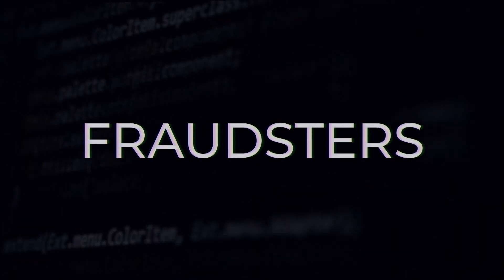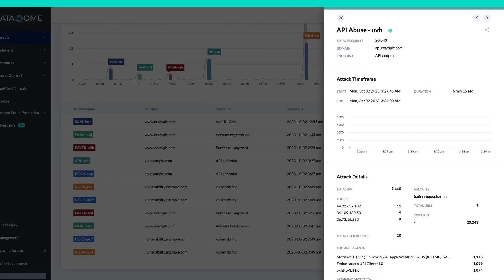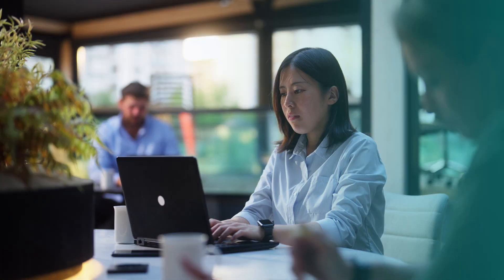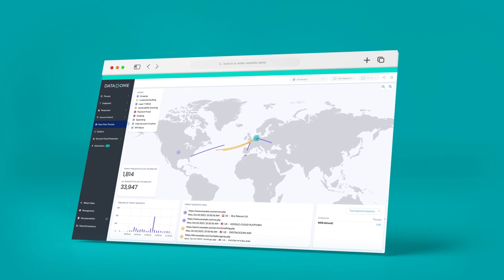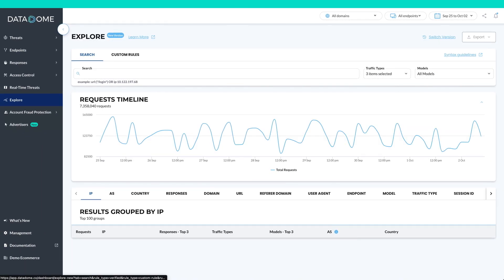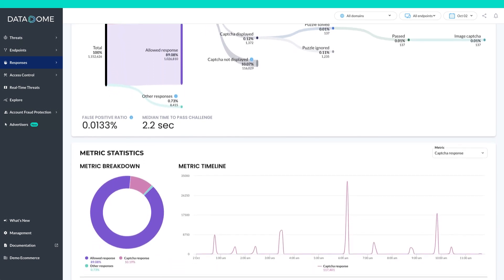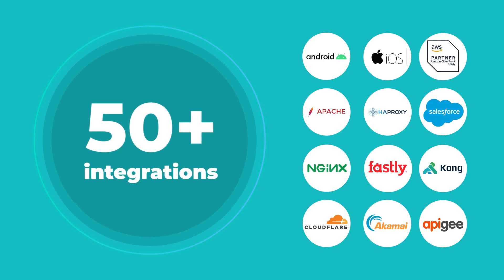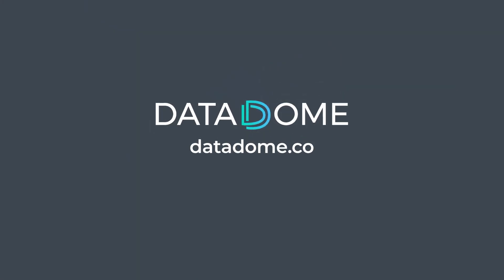Take a Tour of Our Award-Winning Dashboard | DataDome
Bot mitigation is the foundation of the fight against online fraud. Unlike other bot management solutions, DataDome detects and responds to attacks with unparalleled speed, accuracy, reliability, and expertise using ML monitored by our in-house SOC team. We also offer the most integrations, the greatest transparency, and a uniquely consumer-focused approach.

Tune in for an inside look at our award-winning dashboard!